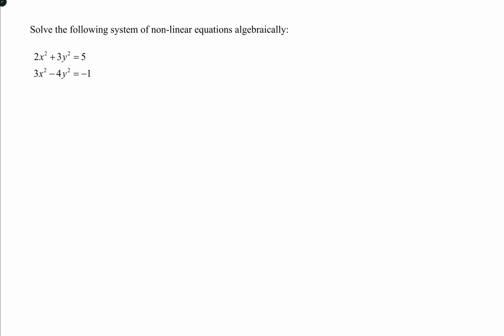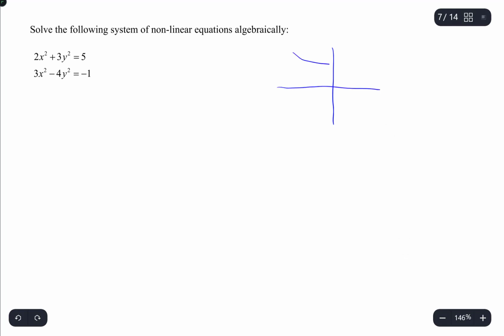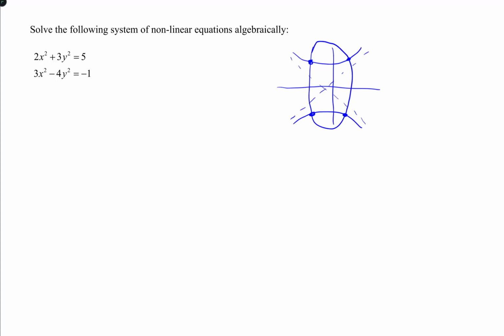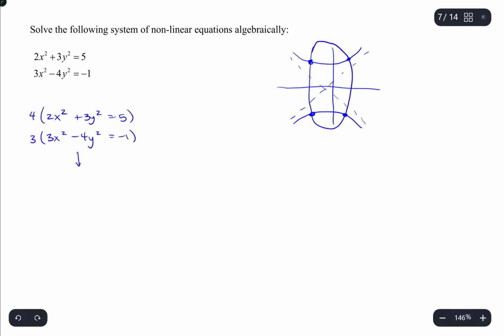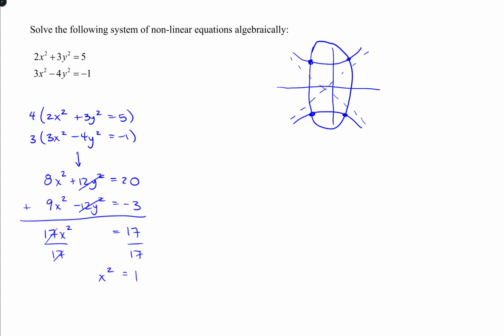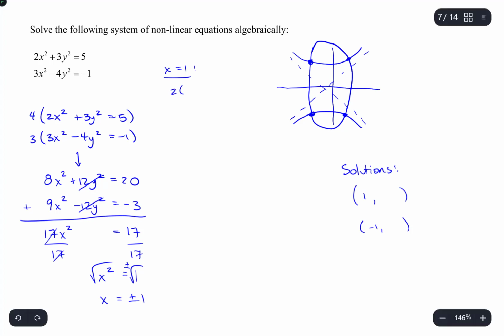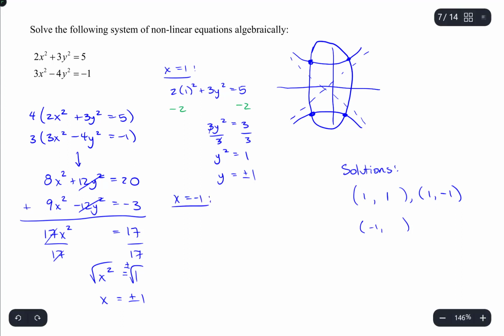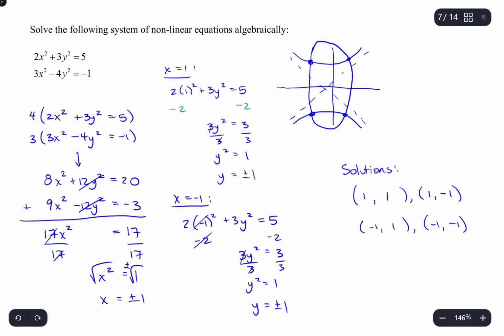Non-linear Systems of Equations 4